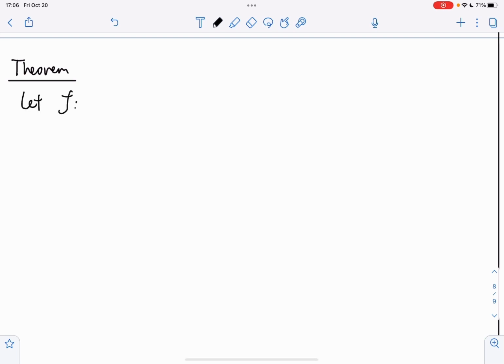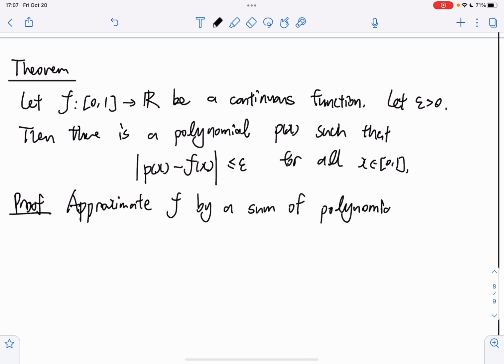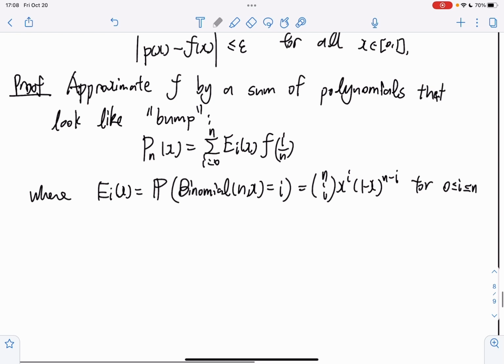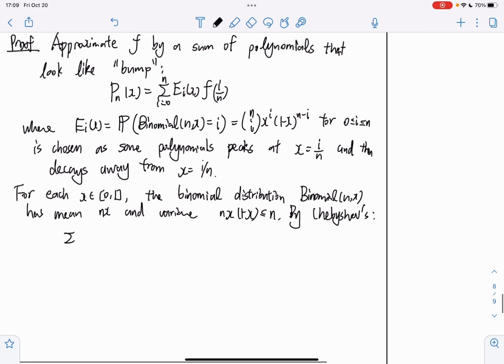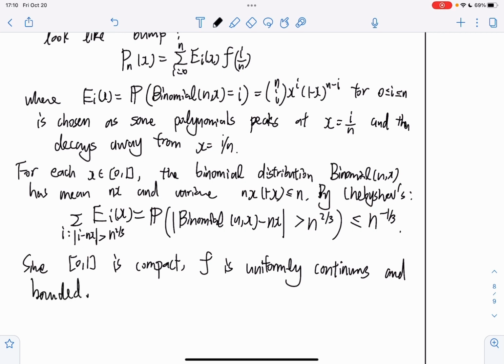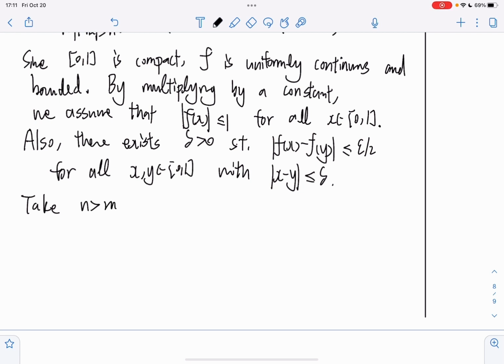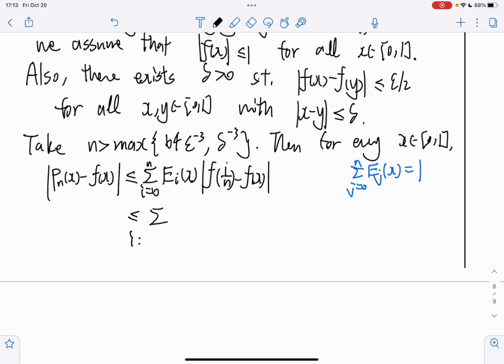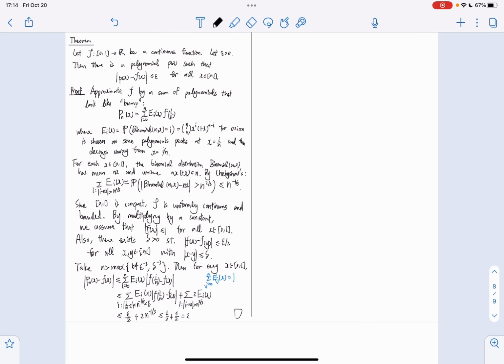Weierstrass approximation theorem